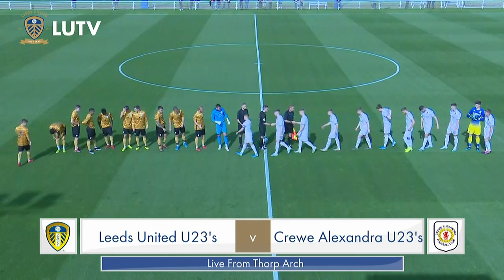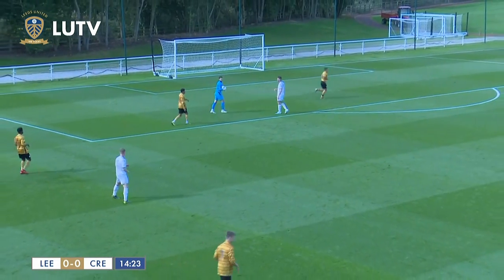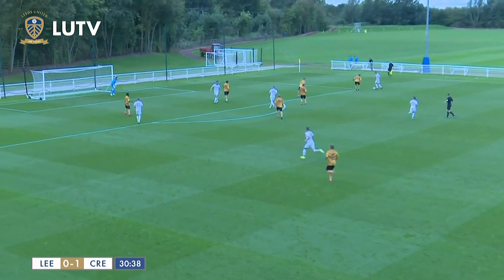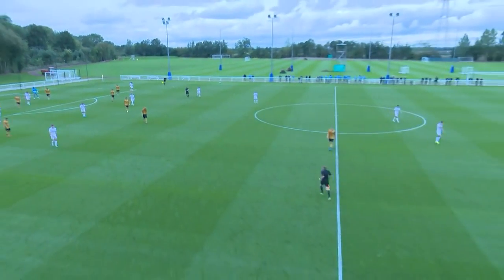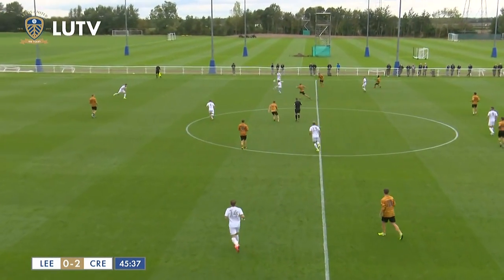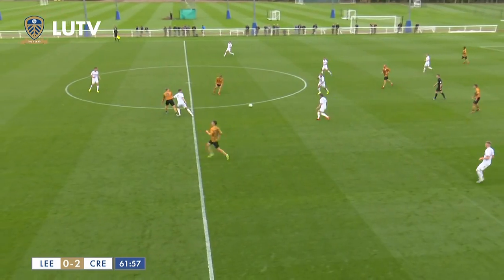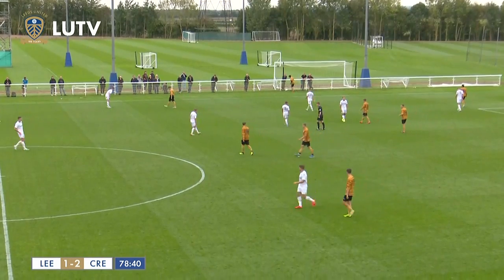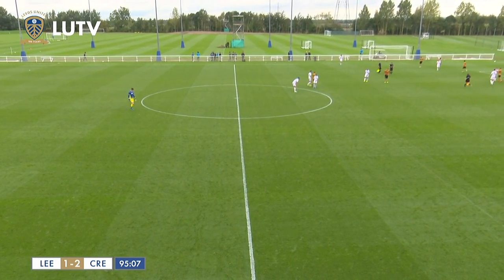Re-live: Leeds United U23 1-2 Crewe Alexandra U23: Professional Development League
Re-live coverage of Leeds United U23s match with Crewe Alexandra U23s in the 2019/20 Professional Development League.

Get exclusive Leeds United video content first - download the Official App